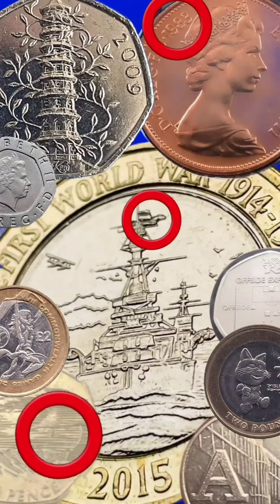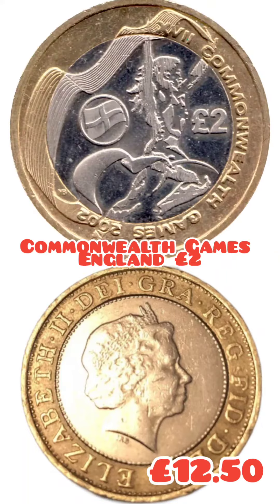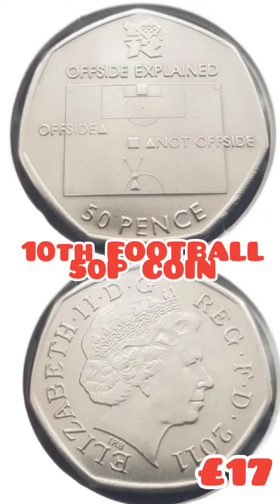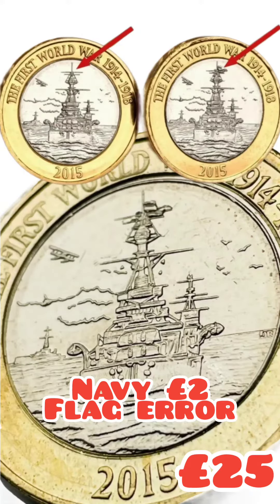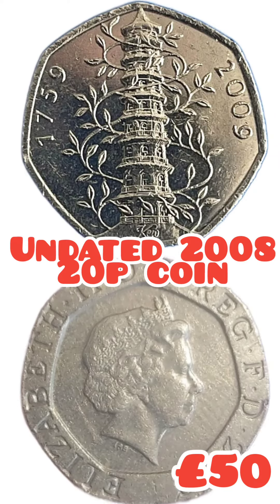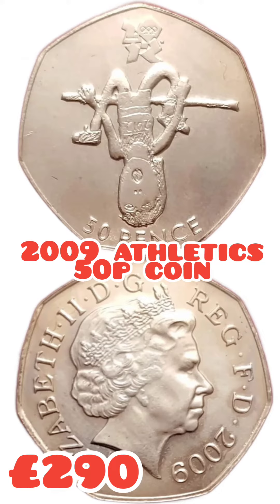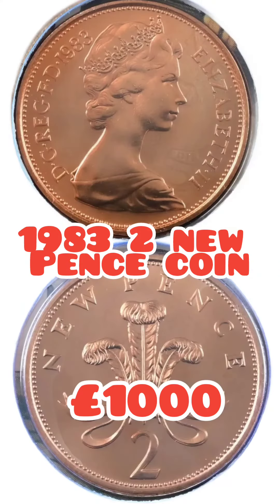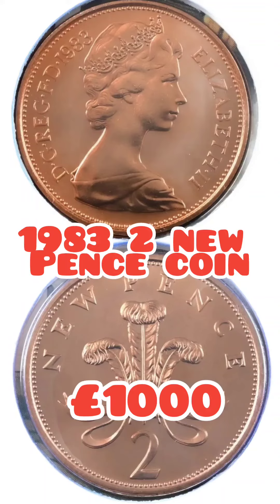15 MOST VALUABLE & RAREST UK COINS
15 MOST VALUABLE AND RAREST UK COINS INCLUDING ERROR COINS. RAREST UK 50P COINS, £2 COIN AND 10 PENCE COIN. 2009 Kew Gardens 50p coin, tosha cat £2 coin and even the 1983 2 new pence coin.